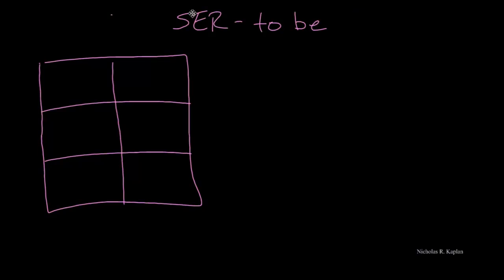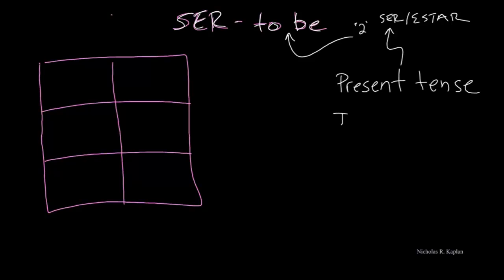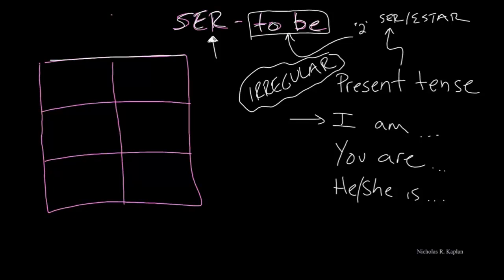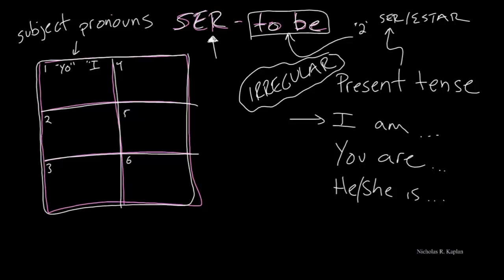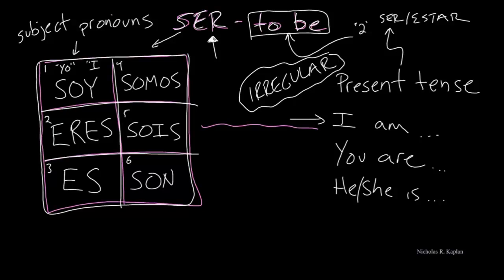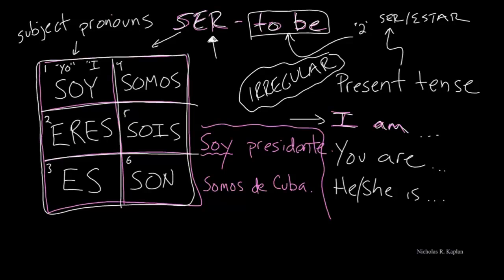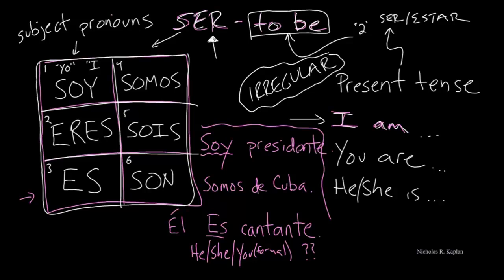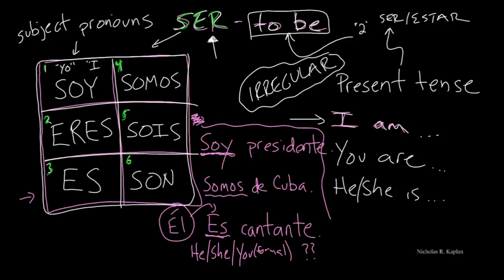SER: How to conjugate TO BE in Spanish (present tense)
A quick lesson explaining how to use the verb SER in the present indicative verb tense in Spanish.